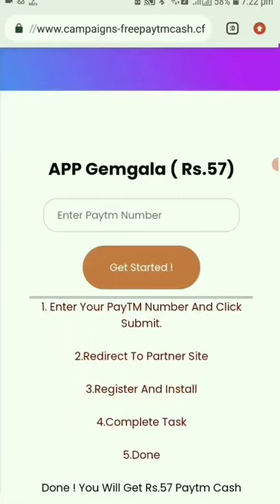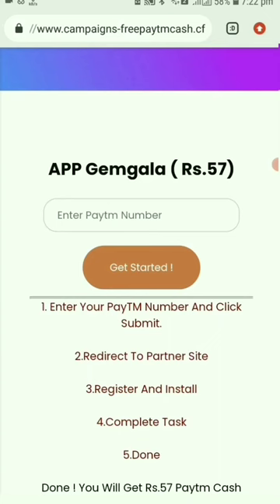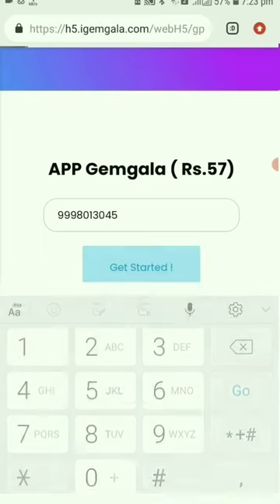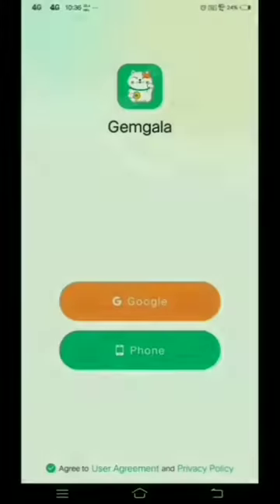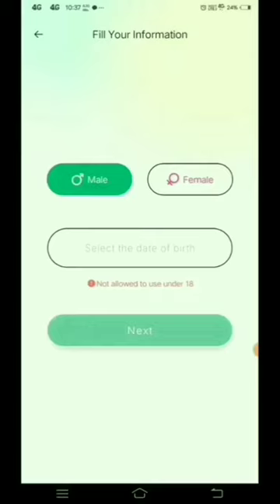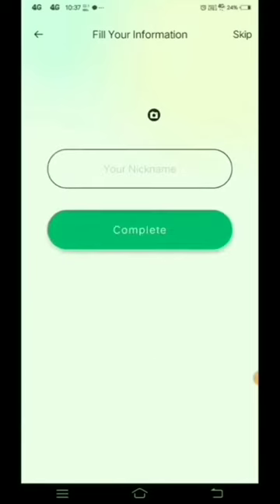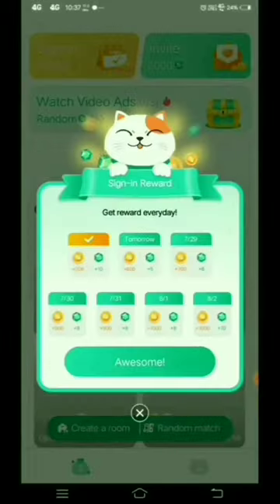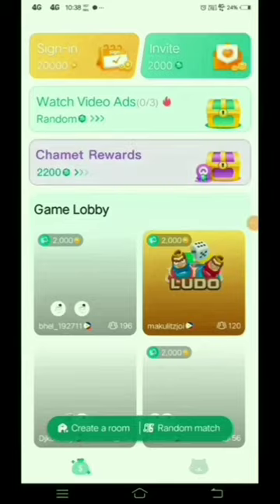🤑Today New Campaign Loot Offer 57₹+57₹+57₹ Instant Paytm Cash || Tasks💰Campaign BUG|| New Paytm app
quote paytm
2 paytm accounts
2 paytm in one phone
2 paytm account kyc
loot paytm cash
loot paytm
loot paytm gold
3 patti paytm cash 2021
50 rs paytm loot
5 rs paytm cash
bp paytm
e paytm
e-campaign
1 paytm cashback points equal to
1 paytm first points equal to
2 paytm accounts
2 paytm in one phone
20 paytm cash
paytm 7 pe 700 cashback offer
paytm 9apps